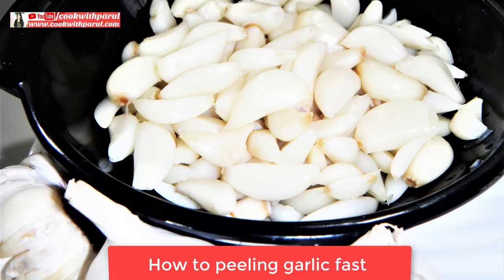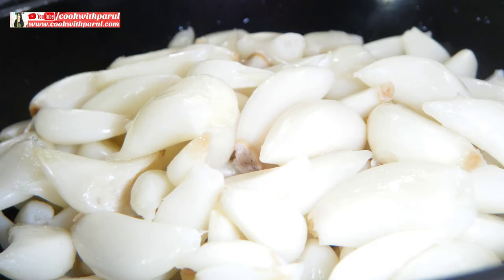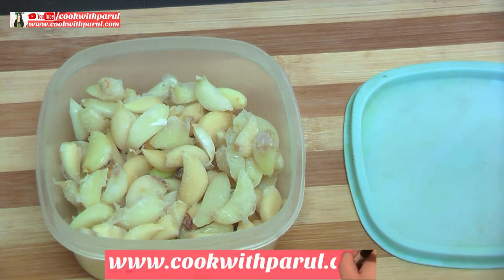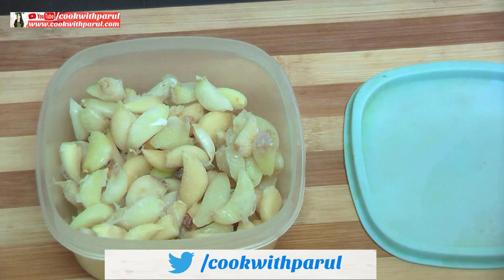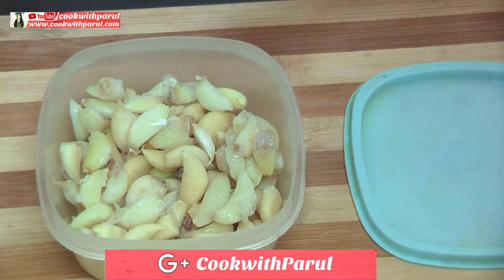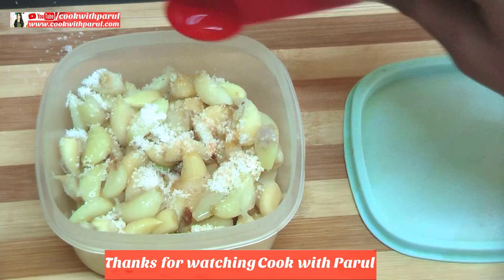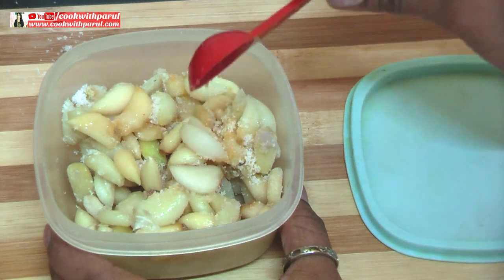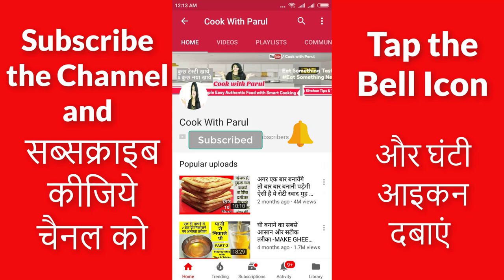अगर ऐसे करेंगे छिले लहसुन को स्टोर तो नही होगा कभी खराब-How to Keep Peeled Garlic Fresh Long time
Thank you so much for lovely comment and watching Video. बहुत बहुत धन्यवाद आपको वीडियो देखने और लाइक करने के लिए
प्लीज मेरे फेसबुक पेज को लाइक 👍👍 करे

Cook with Parul is all about Indian veg recipes. Cook & Learn Simple Easy Authentic Food Recipes step by step.  Never miss any of your Favourite Recipes update,